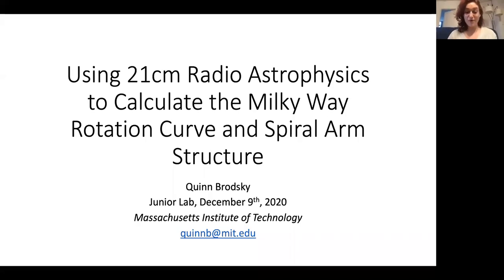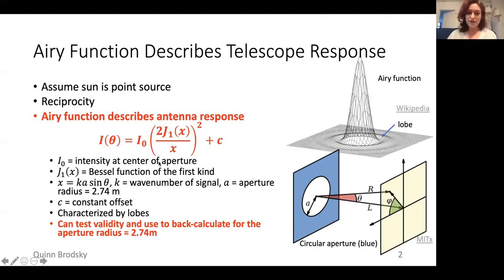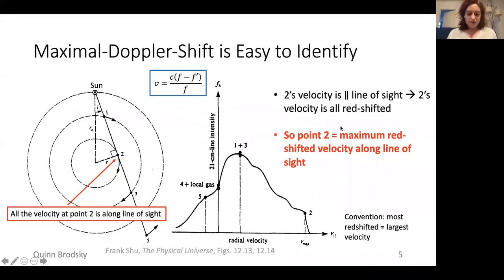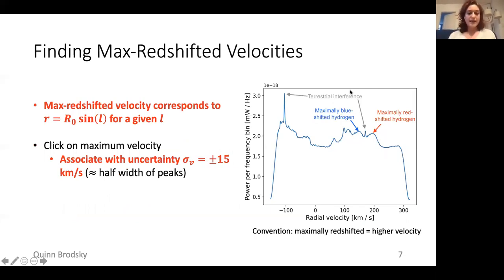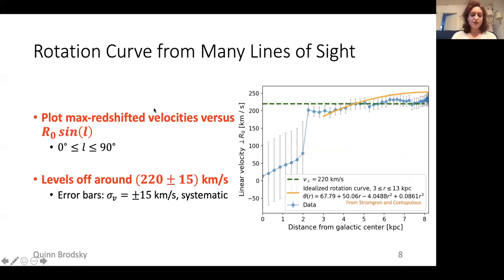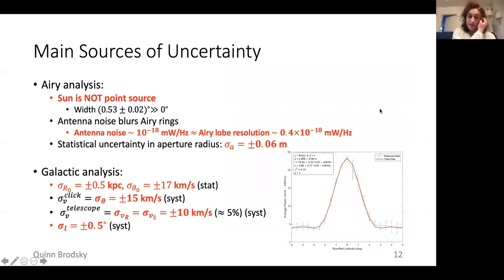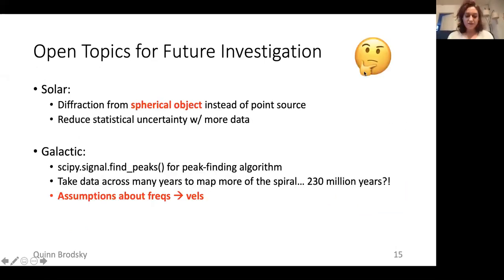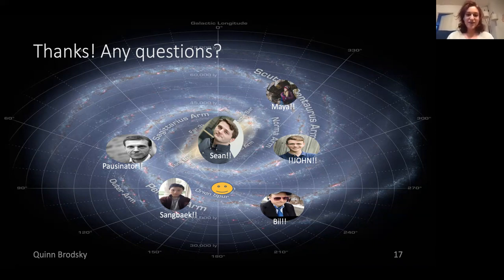Using hydrogen to map the Milky Way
When I look up at the sky, I see hydrogen atoms goin' bananas. Then I do some math and turn it into the spiral arms of the Milky Way.